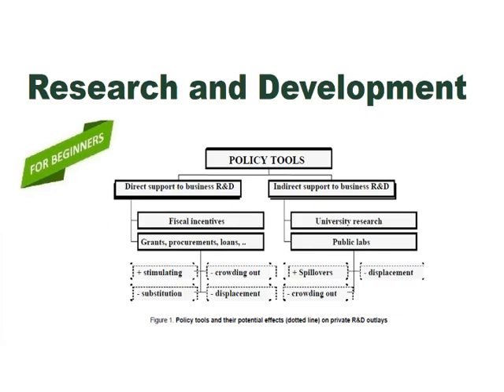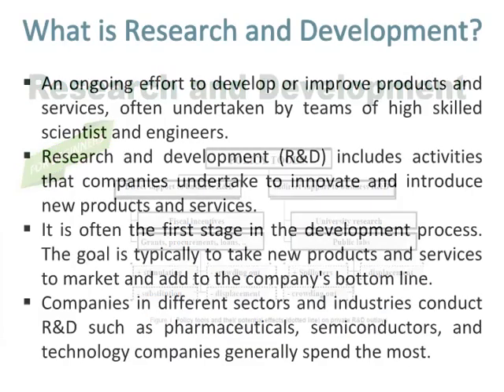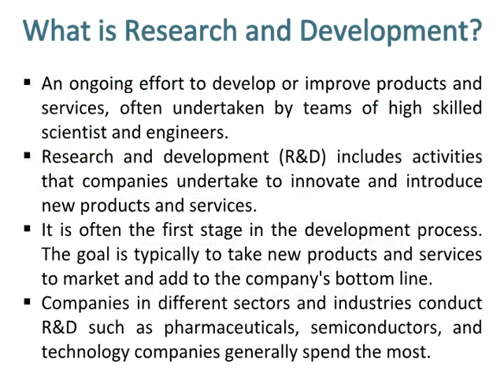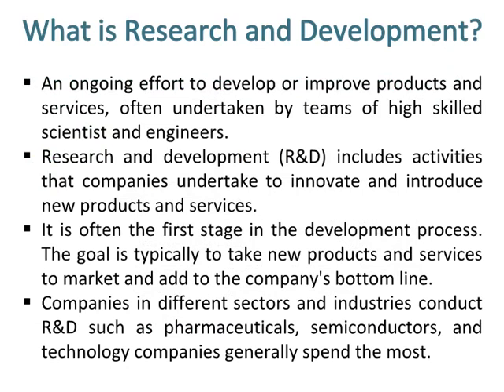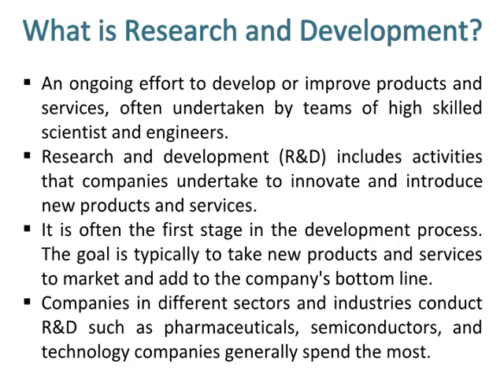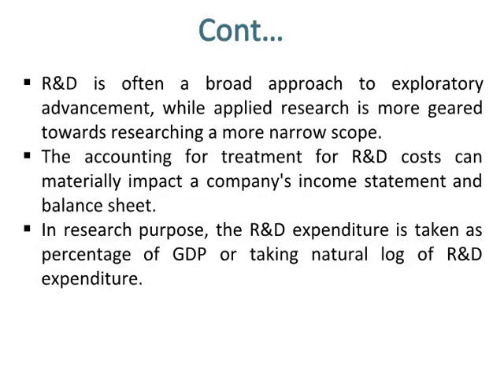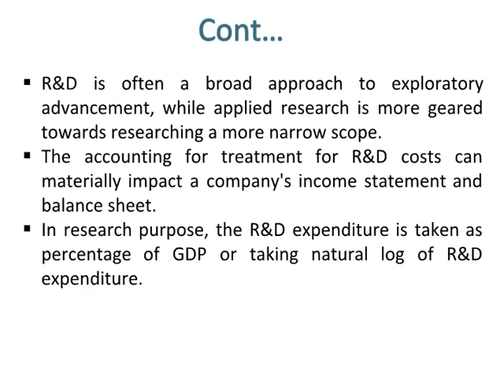Research and Development | R&D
This video is about Research and Development.

Research & Development |R&D| With Example
Research and Development? Explained
What Is The Purpose Of R&D